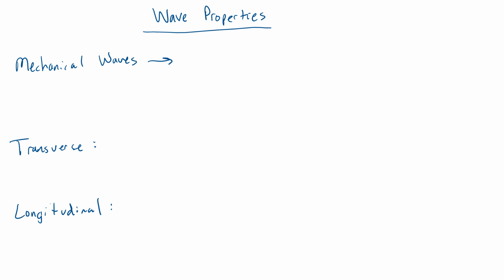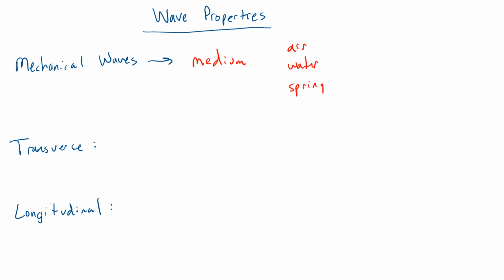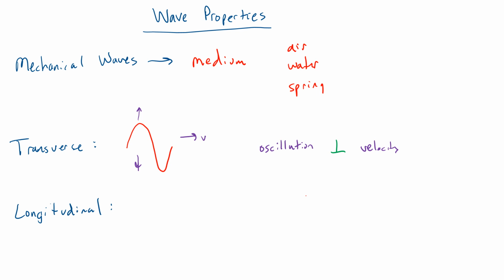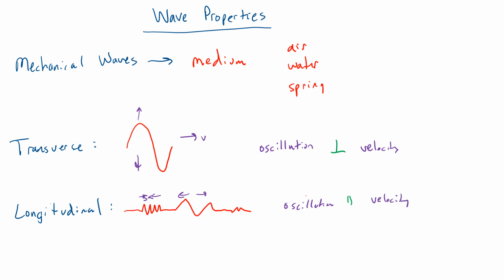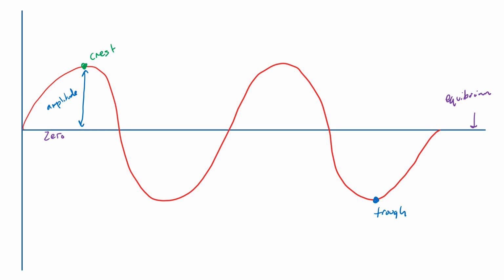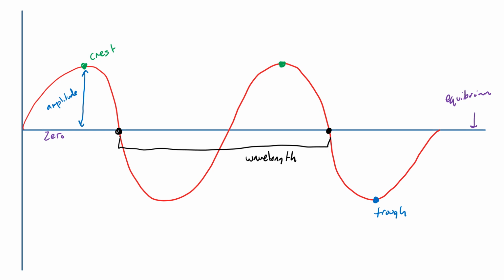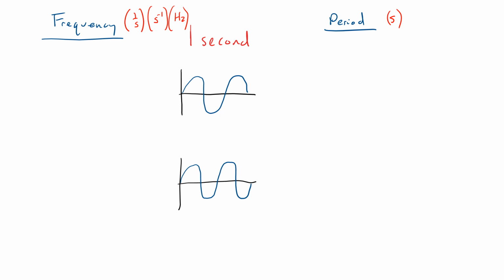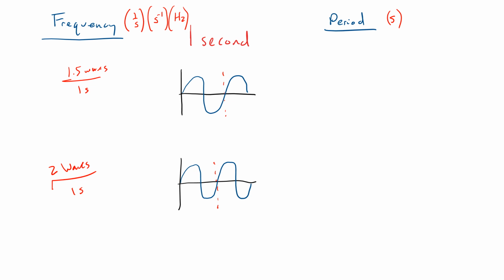Wave Properties Notes